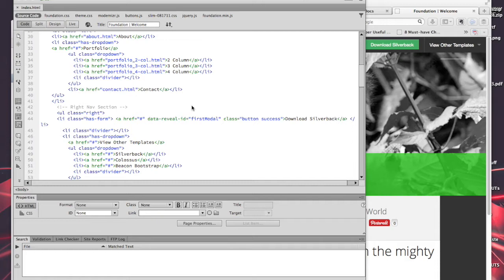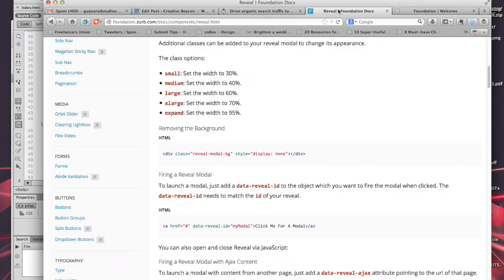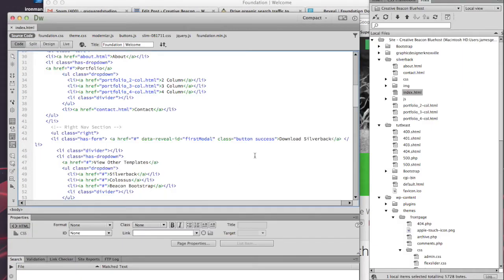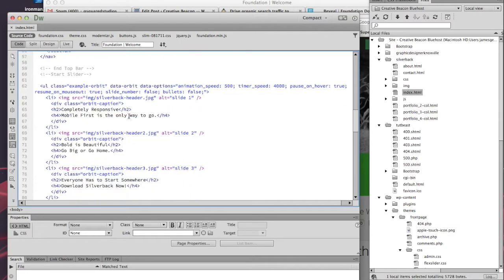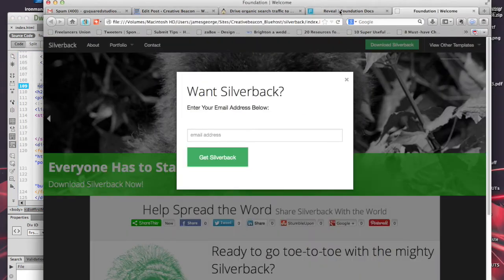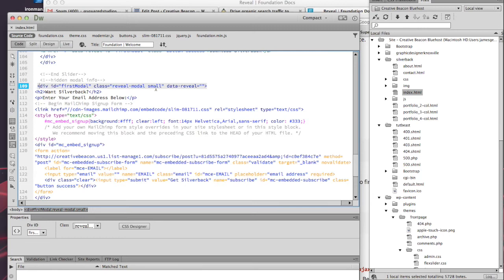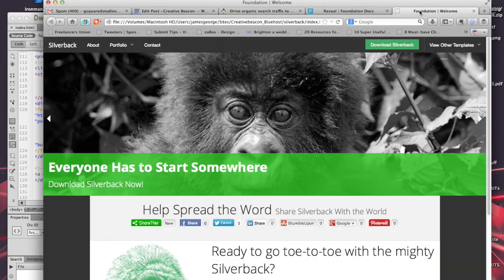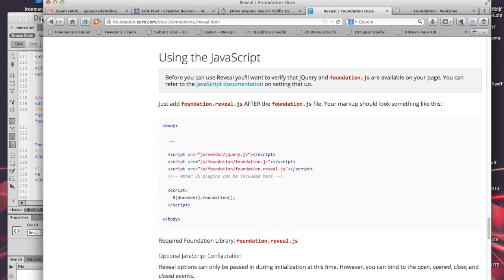How to Create a Modal Popup in Foundation 5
- Learn how to create a modal popup window with the Foundation 5 Responsive framework. It is really easy to create a modal window with Foundation 5. All you have to do is create a button with a class of modal, and then give it a name. Use the same id as the div name for the content that you want to popup. The popup can display anything from a simple signup form, to another url. Learn how to create a modal popup for your own website in minutes with this technique.